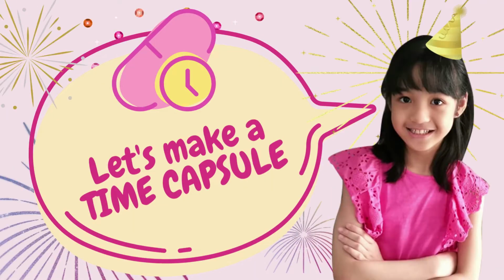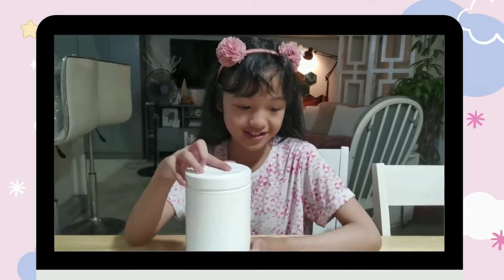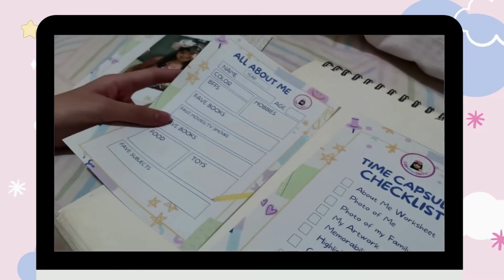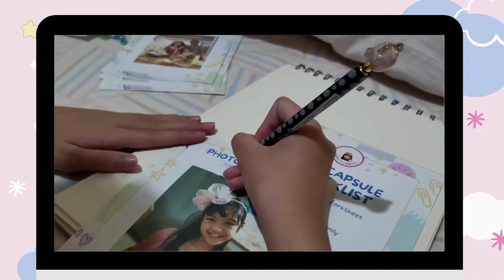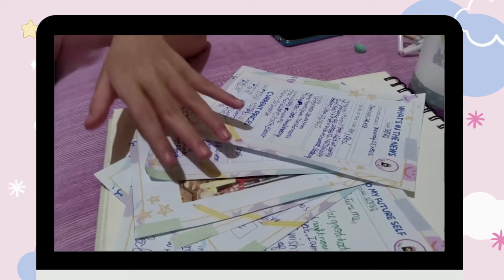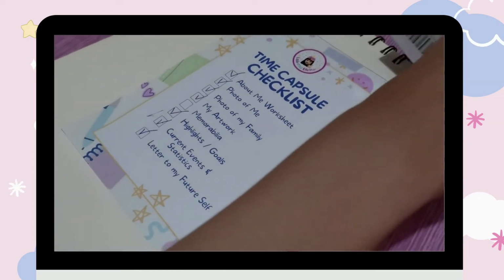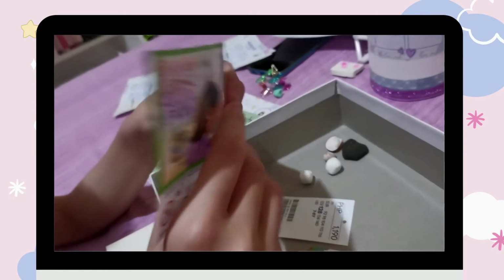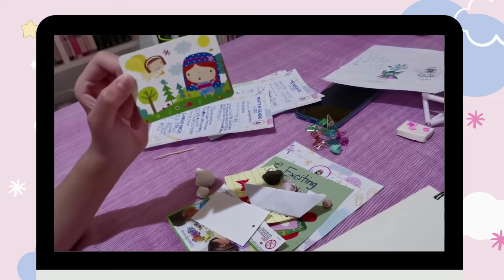How to Maka a Time Capsule for Kids | NEW YEAR ACTIVITY FOR KIDS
Happy New Year! I hope 2022 will give you good health and more blessings. This video is all about keeping memories in a time capsule. I will show how it's done.

Time Capsule printable worksheets are available on my facebook page: Little Miss Eila Rae